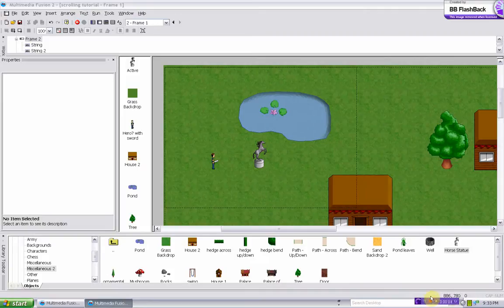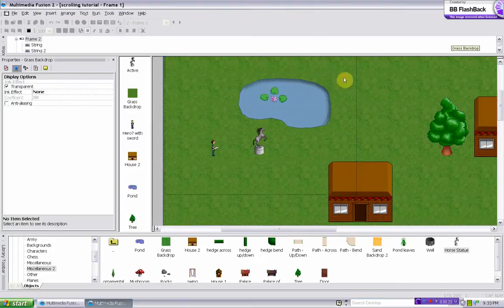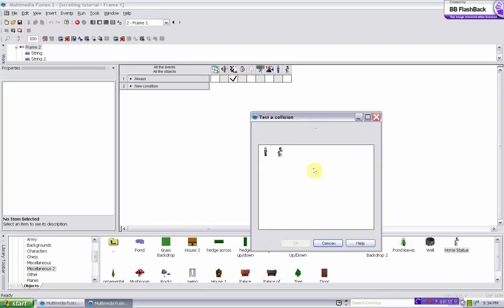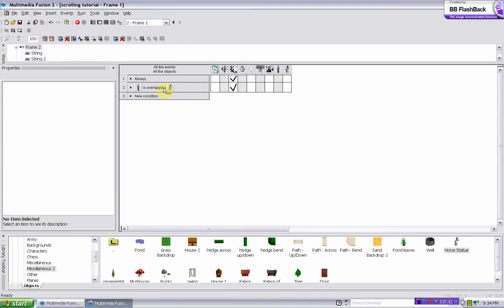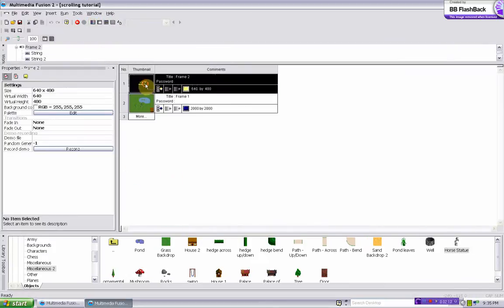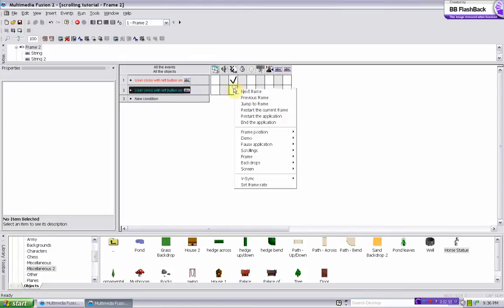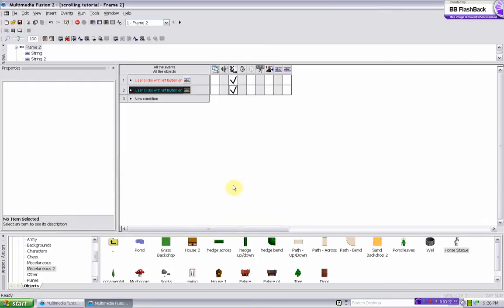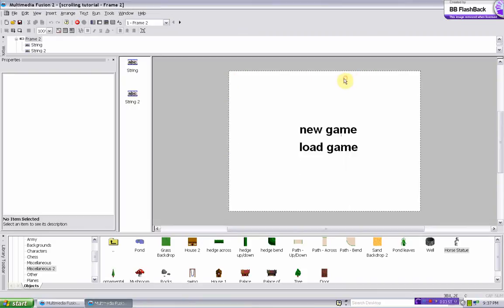MMF2 Tutorial: Making an RPG game part 2: Saving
This is part 2 of my RPG tutorial series. This tutorial is for beginners and shows you two simple ways you can make the player be able to save. Of course, saving isn't just for RPG games. As you'll find out when you watch the video I am actually talking this time, having to put annotations on every vid was getting annoying and I got a better mic now.